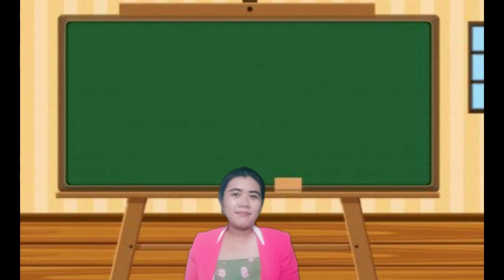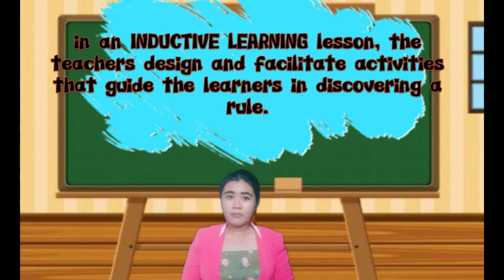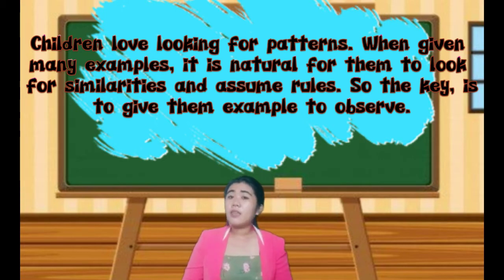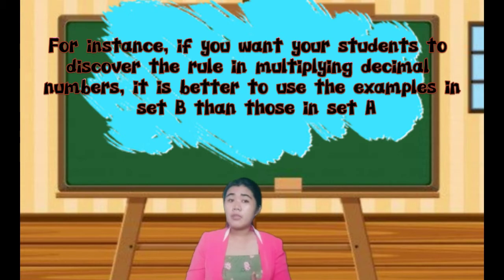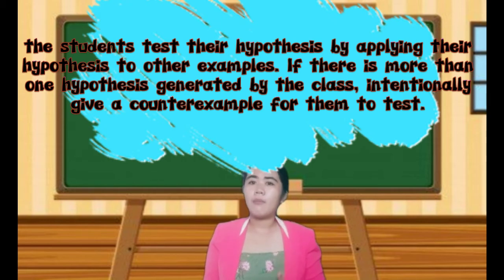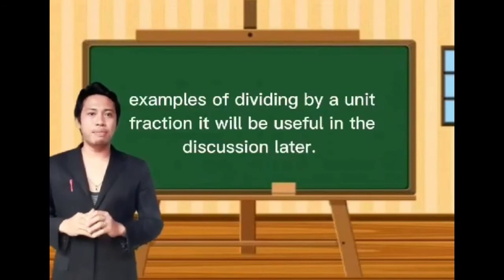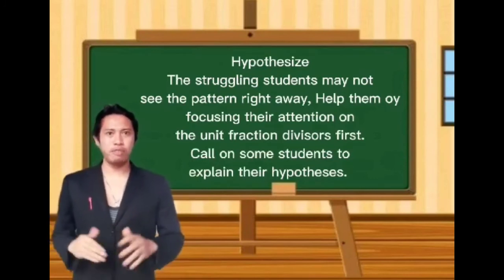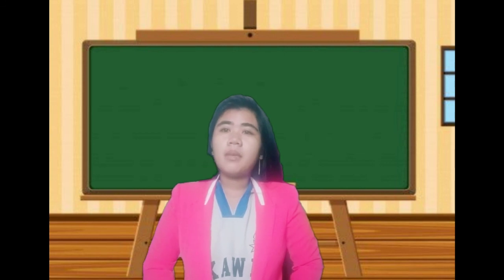LESSON 8: INDUCTIVE LEARNING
INDUCTIVE LEARNING BY: LADIAO, MICHELLE O. AND ACOB MERHAN